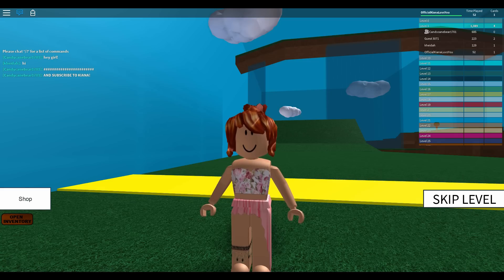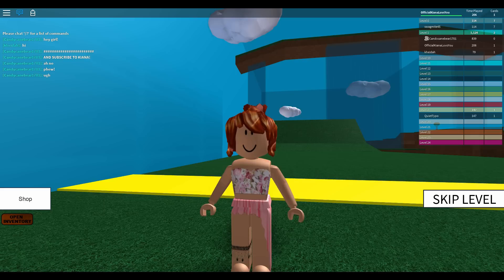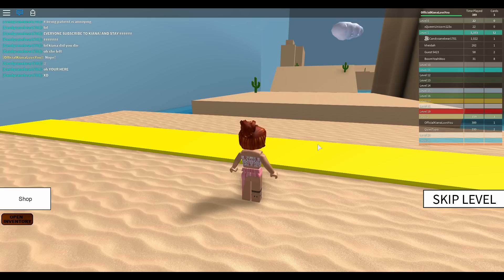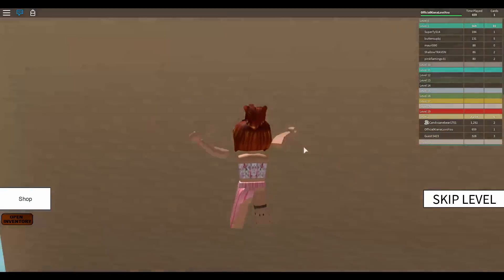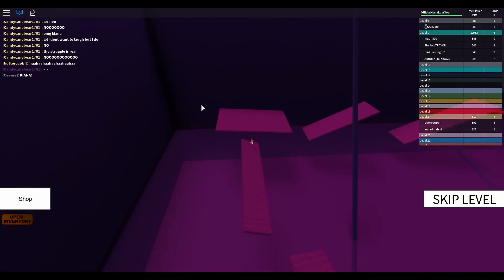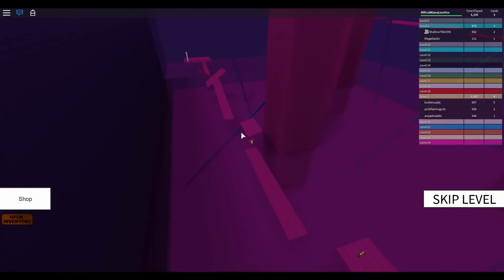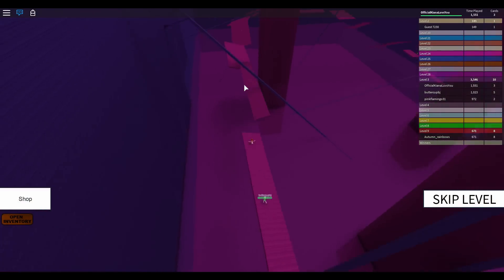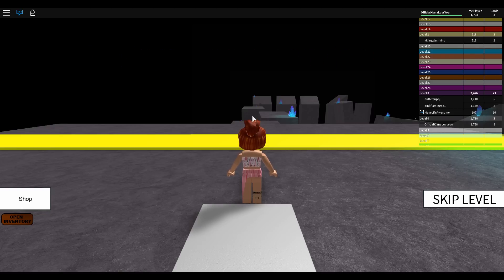Roblox | Speed Run 4 | WATCH ME FAIL EVRYTIEM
☾ Such a noob. ☽
♡ Add me @OfficialKianaLuvsYou44

✦ VFAM FORUM// KianaLuvsYou44
✦ ROBLOX// OfficialKianaLuvsYou44
✦ MSP// KianaLuvsYou44

 ♡ We break a few rules..;D ♡

♡ FAQ ♡

A: Bandicam

Corel VideoStudio X8 or Cyberlink PowerDirector

Q: What MCraft texture pack do you use?
A: Papercut! ♡